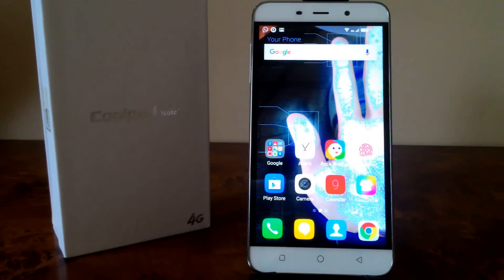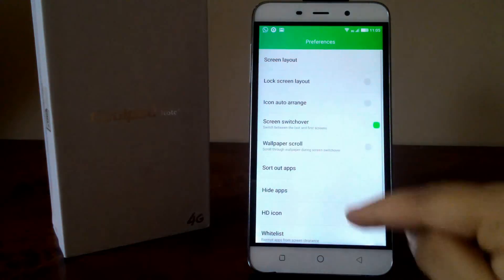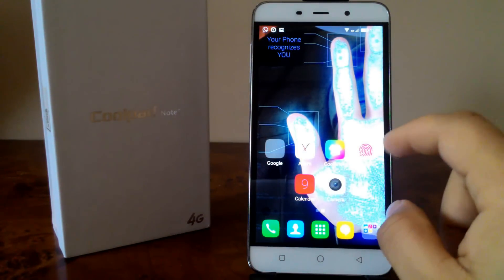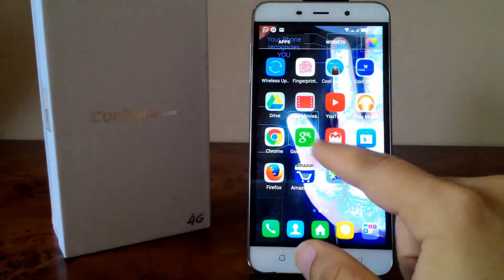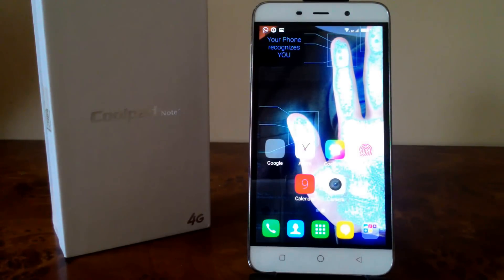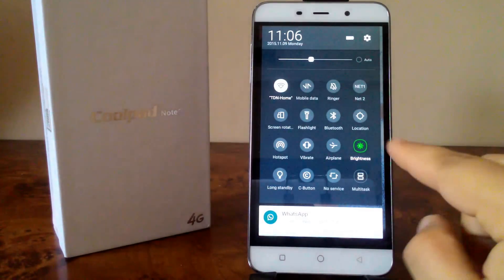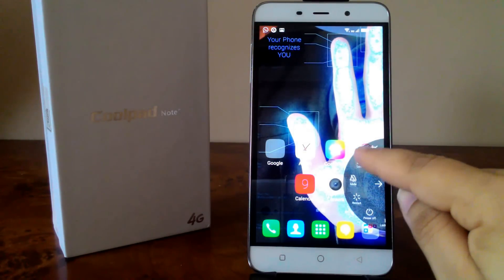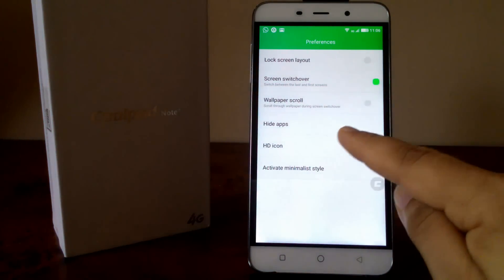How to exit Traditional Style on Coolpad Note 3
Guys in the above video you will learn How to Enter and Exit Traditional on coolpad note 3. Traditional Style gives your phone the regular look with a Desktop and app Drawer that you find it most of the phone...

New Tutorial
How to use USB Tethering in Coolpad Note 3
Connect Mobile Internet on Laptop or PC using USB Cable

Join me on Facebook and Google+
Under "Coolpad Note 3 owners Group"